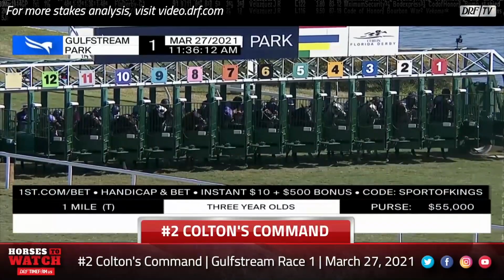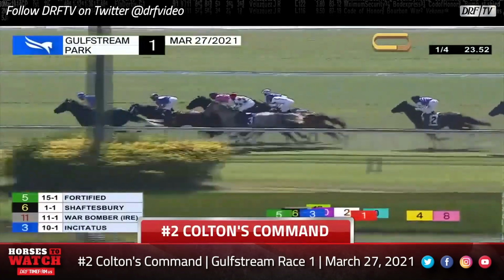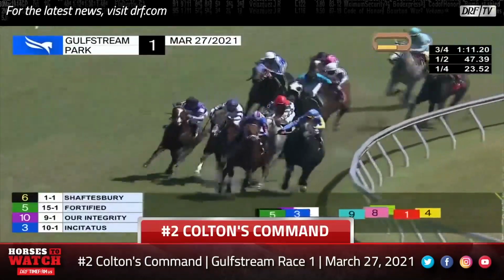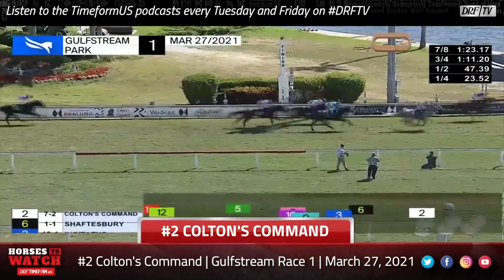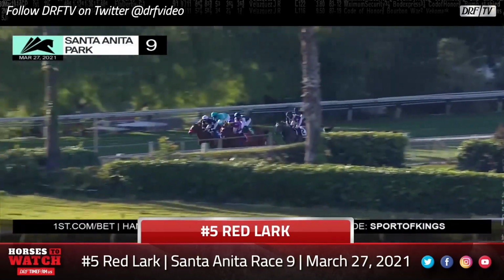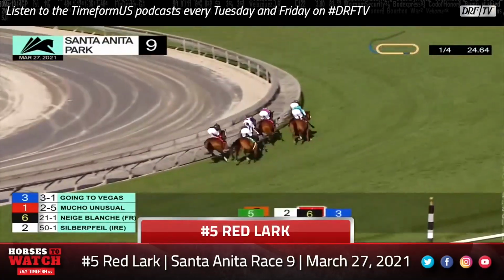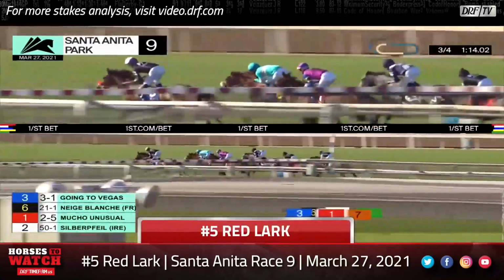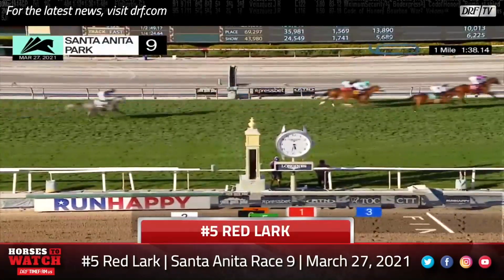Horses to Watch | March 31, 2021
On this week's Horses to Watch, David Aragona takes a closer look at horses from last week's racing at Gulfstream Park and Santa Anita on DRFTV